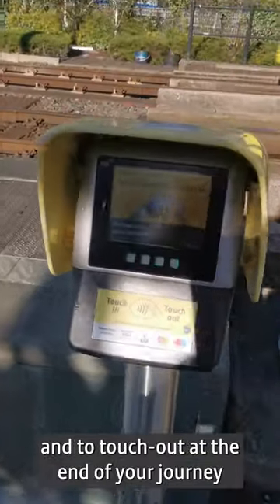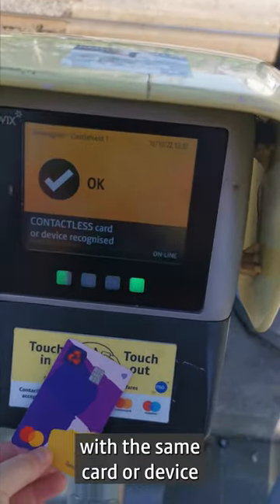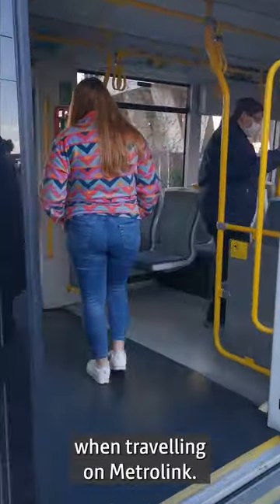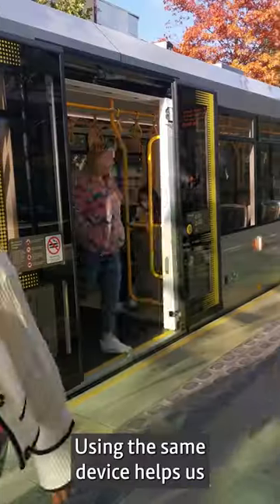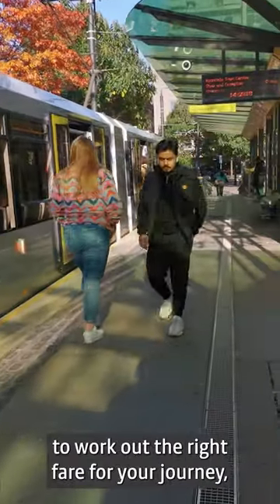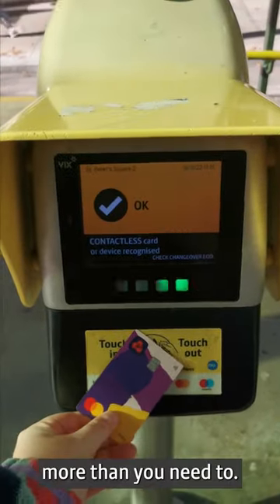Pay as you go with contactless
For quicker, easier travel, touch-in at the start and touch-out at the end of your journey using contactless on Metrolink.

Using the same card or device helps us to work out the right fare for your journey so you don’t end up paying more than you need to. 👍